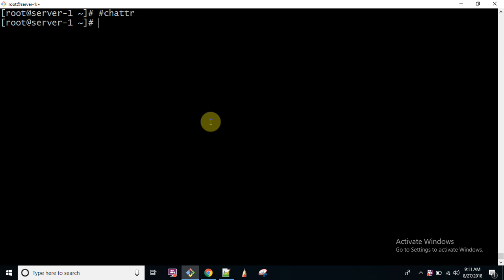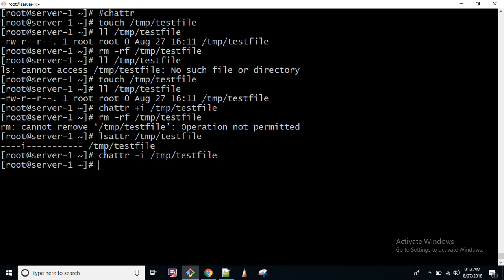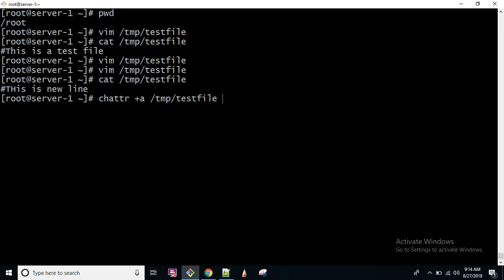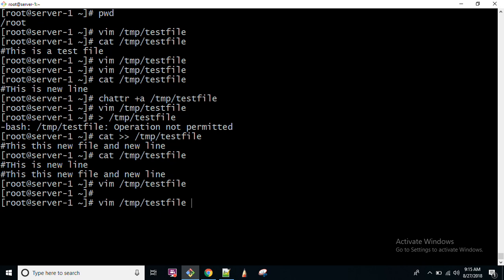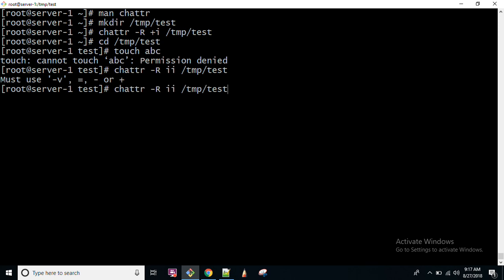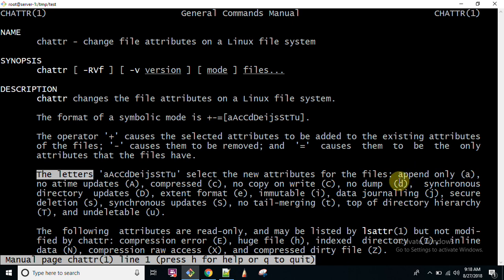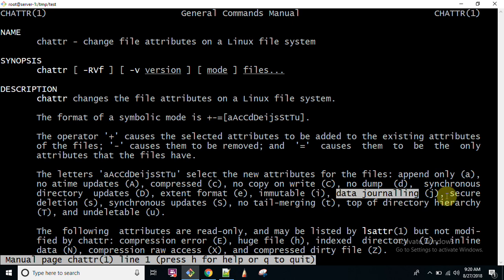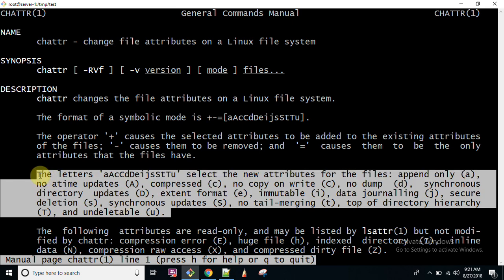Change Attributes of File with Chattr Command in Linux From ServerGyan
Hello Friends,

In this video I am going to explain How to change file attribute with chattr command in RHEL-7 From ServerGyan
If you have below question- then this video is for you only.

Chattr command Attributes and Flags
There is a list of common attributes and associated flags can be set/unset using the chattr command.
Here we are going to work with /tmp/testfile

If /tmp/testfile is accessed with ‘A‘ attribute set, its atime record is not updated.
If /tmp/testfile is modified with ‘S‘ attribute set, the changes are updates synchronously on the disk.
/tmp/testfile is set with ‘a‘ attribute, can only be open in append mode for writing.
/tmp/testfile is set with ‘i‘ attribute, cannot be modified . Means no renaming, no symbolic link creation, no execution, no writable, only superuser can unset the attribute.
/tmp/testfile with the ‘j‘ attribute is set, all of its information updated to the Ext3 & Ext4 journal before being updated to the file itself.
/tmp/testfile is set with ‘t‘ attribute, no tail-merging.

Operator
+ : Adds the attribute to the existing attribute of the files.
– : Removes the attribute to the existing attribute of the files.
= : Keep the existing attributes that the files have.

Create and Edit Files with VIM like a Pro SA 2 CH 3 Part 2 From ServerGyan

Create and Edit Files with VIM like a Pro SA 2 CH 3 Part 1 From ServerGyan

File Parsing With GREP SA 2 CH 2 From ServerGyan

FIND Files in Linux with FIND Command  IN RHEL 7 SA 1 CH 13 Part 3 From ServerGyan

How to access Short Cuts of Linux Bash Shell and Command Line CH 1 from ServerGyan

Linux Basic of Getting started for Beginner  How to get help in Linux Terminal From ServerGyan

Secure Linux File and Directory by Using SUID and SGID with StickyBit CH 6 Part 2 From ServerGyan

Controlling Services and Daemons on Linux  RHEL 7  SA 1 CH 8 Part 1 From ServerGyan

Controlling Services and Daemons on Linux  RHEL 7  SA 1 CH 8 Part 2 From ServerGyan